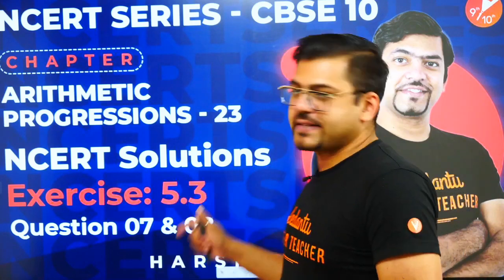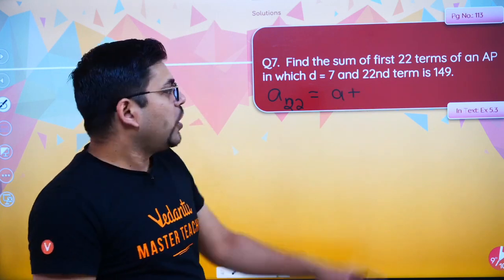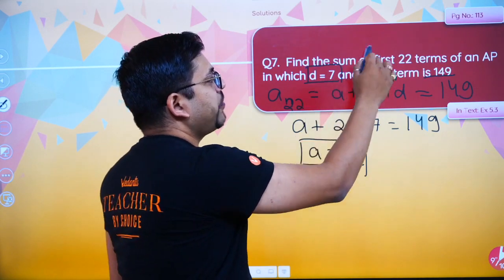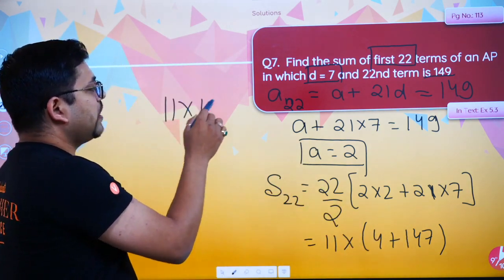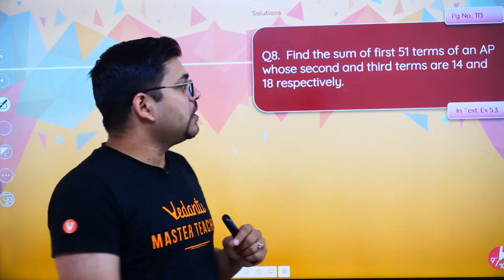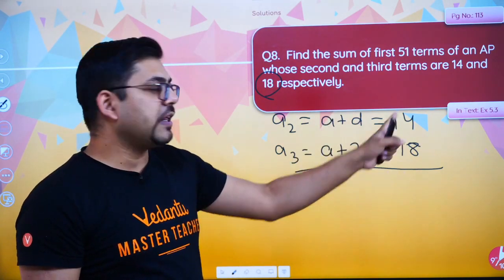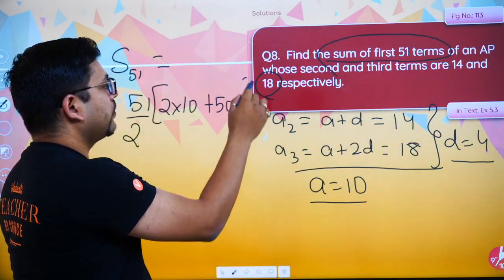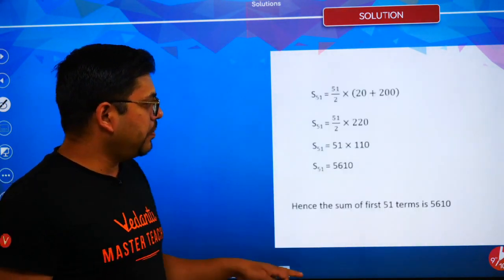Arithmetic Progressions L23 | NCERT Solutions Ex: 5 3 - Q7 & Q8 | CBSE Class 10 Maths | Vedantu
Arithmetic Progressions | NCERT Solutions Exercise 5 3 - Q7 & Q8 | CBSE Class 10 Maths | Vedantu Class 9 and 10. Harsh Sir takes you through the Arithmetic Progressions Class 10 NCERT Solutions Exercise 5 3 - Q7 & Q8, as this helps you to score better in Maths, CBSE Class 10 Board Exam 2021. In mathematics, an Arithmetic Progression (AP) or Arithmetic Sequence is a sequence of numbers such that the difference between the consecutive terms is constant. The difference here means the second minus the first. Learn Arithmetic Progressions, nth Term of an AP, Sum of First n Terms of an AP.

1. Unlimited LIVE class with your favorite teachers.
2. Unlimited Doubt Solving in Live class.
3. Fun interactive learning with in-class quizzes and leaderboard.
4. Get full access to structured long term courses.
5. One subscription, unlimited access to Live Class, Test Series & Assignments.
6. Make your own study plan and learn from the comfort of your home and device.

Harsh Sir enlightens you with CBSE Class 10 exam preparation strategy for Maths with in-depth explanations and how to revise crucial topics. This series will mainly be around the Arithmetic Progressions NCERT Questions and Answers with proper Explanation. In today's class, Harsh Sir will talk about the Quadratic Equation NCERT Solutions Exercise 5 3 - Q7 & Q8 and share some preparation tips on how to score more marks in CBSE Class 10 Mathematics Exam. In this video, Harsh Sir has covered the most important questions for class 10th Arithmetic Progression chapter. Also, we will learn concept first and then move forward towards tricks and questions solutions